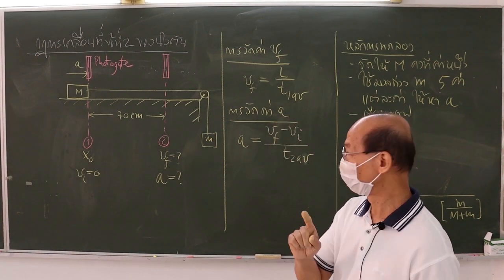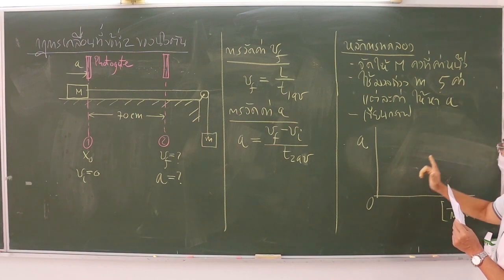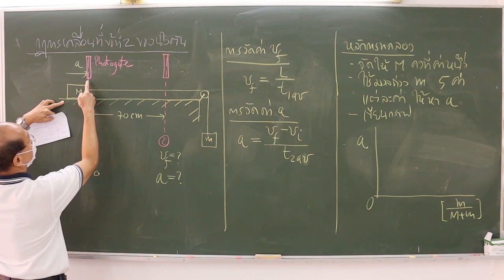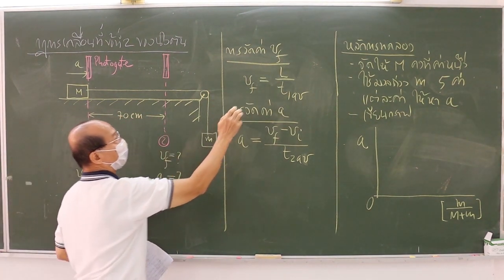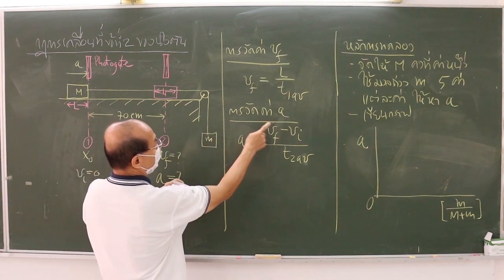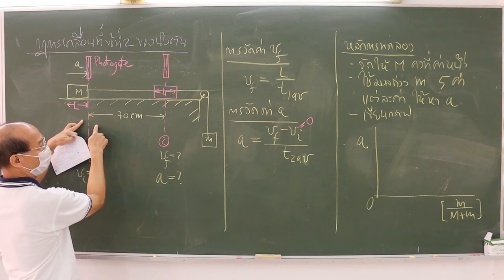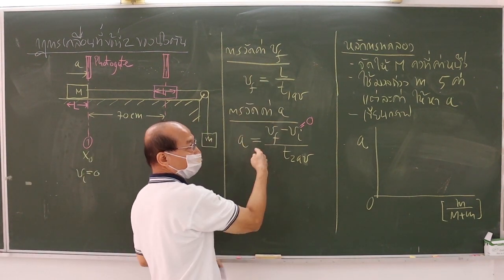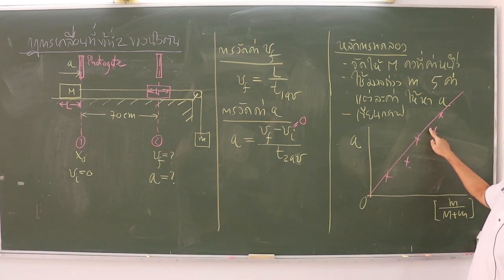Lab3 Newton's 2nd law of motion English Ep2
For SC181-183 and SC185-186